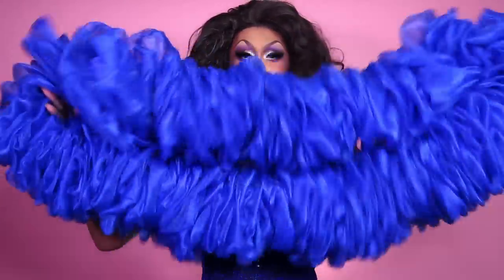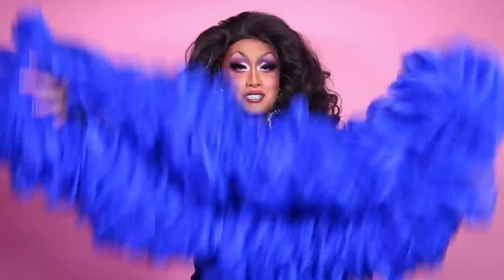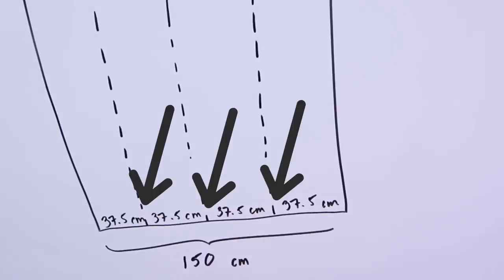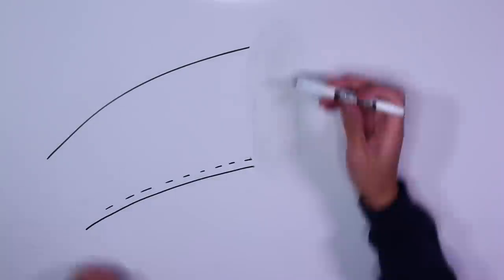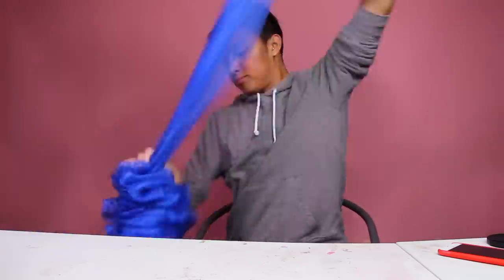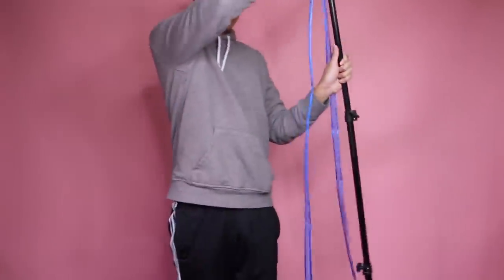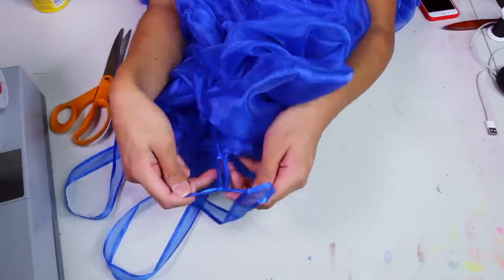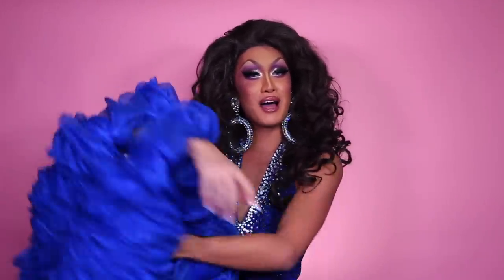How To Sew A Ruffle Organza Fabric Boa!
I've always been obsessed with ruffles and feathers and everything extra and so I wanted to take on a vegan boa using organza fabric! There are definitely lots more methods I could mention, but here was my first attempt!

Materials:
- Spool of Thread
- Ribbon (about 3 metres or roughly how long you want the end product to be)
- Organza fabric (okay this is where my measurements are confusing because different stores sold me 10 yards and other stores sold me 10 metres lol which is why I switch between saying 40m vs 40yds. I started with 10 and kept adding more until I was happy)

If you'd like to make it into more of a worm vs a loop, you will need two large instruments to block the ends from unraveling (sewing the tube shut isn't enough). Uh I avoided this by making mine a loop hahaha but I'm sure one of you will find a way to resolve this!